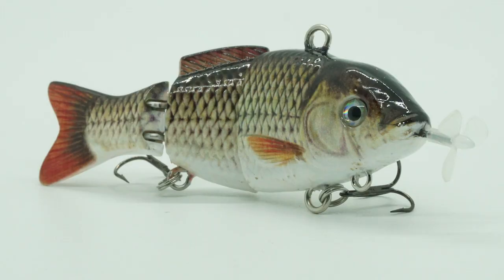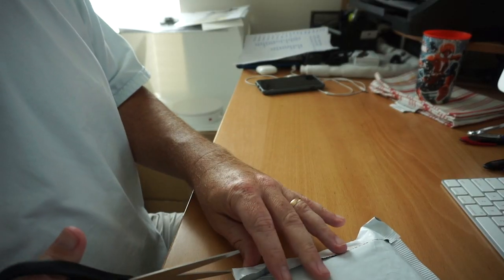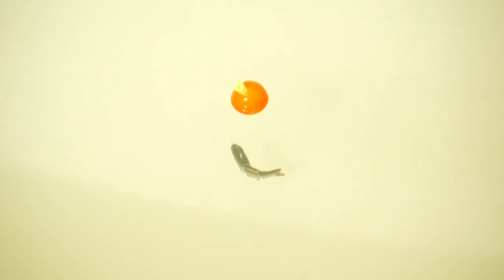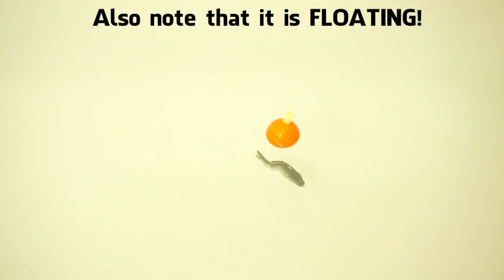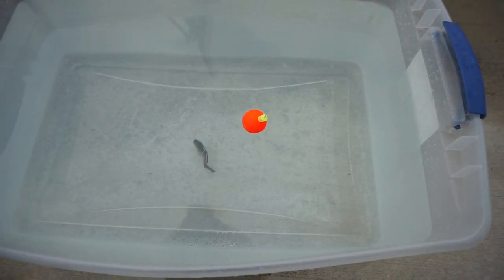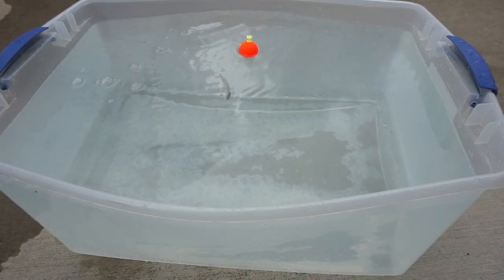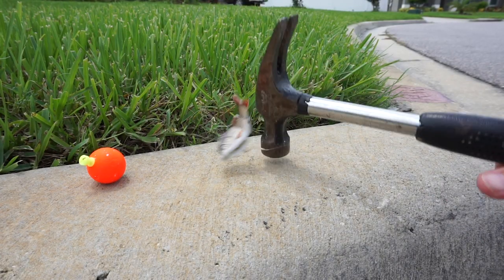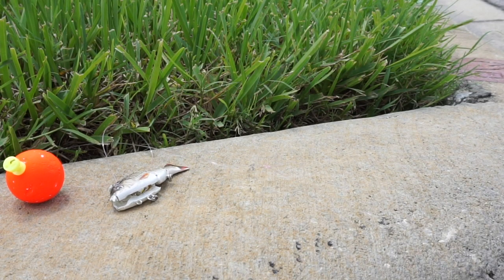Animated Lure Red Tail Chub - BUYER BEWARE! ITS A GIMMICK! Shark Tank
Steve  Chapman of Fishing Florida Radio takes a Closer Look at the Animated Lure Mini Redtail Chub, or the story behind a company that would rather have their customer work all day to prove to them that their lure doesn't work properly, instead of just chalking it up that one of their lures does not SWIM DOWNWARD!  Animated Lure is a rechargable lure that should swim when placed in the water.  This lure, including tax is 49.20 and looks great, but looks can be deceiving.